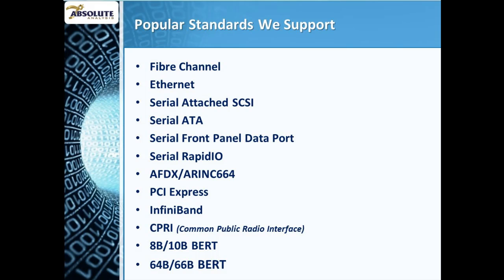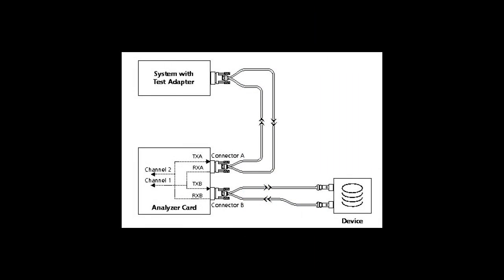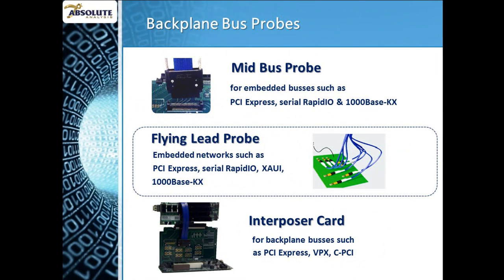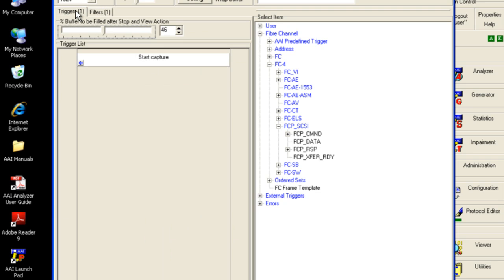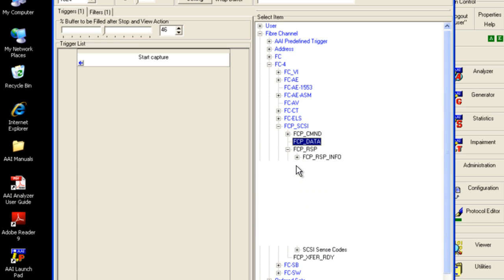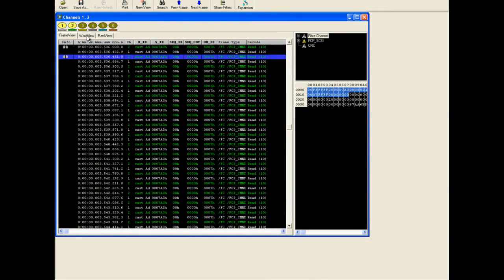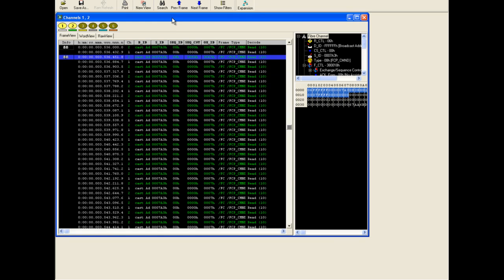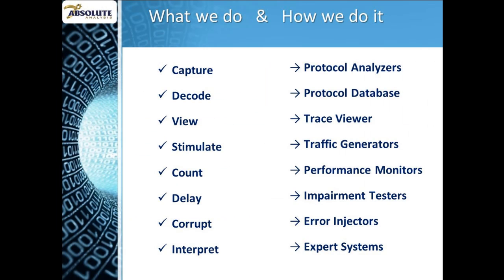Investigator Overview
An overview of the Investigator Serial Test Solution from Absolute Analysis, Inc.  The product includes a protocol analyzer, traffic generator, error injector, impairment (delay) tester, and BER tester.  Multiple protocols are supported, including ethernet, fibre channel, Serial RapdiIO, PCI Express, CPRI, FCoE, SATA, SAS, and many more.  Mixed and custom protocol environments are also supported.